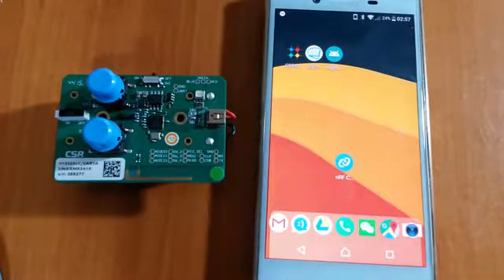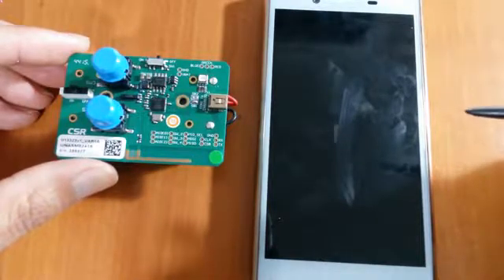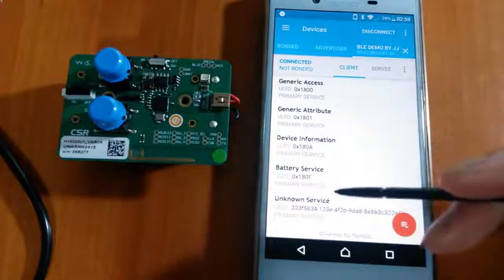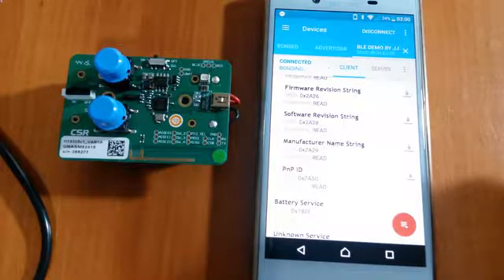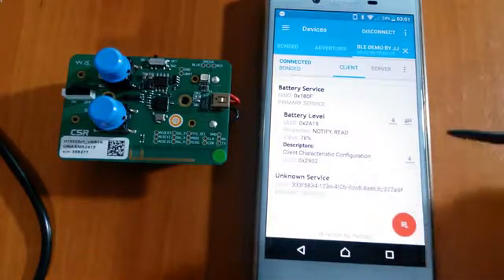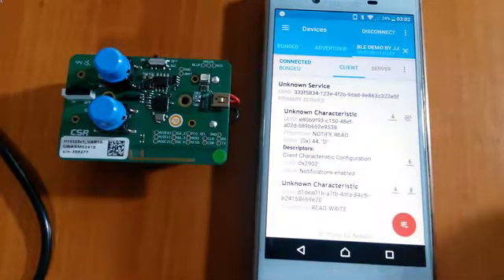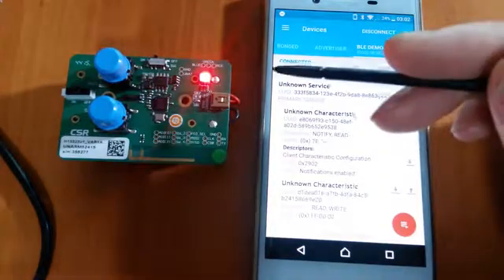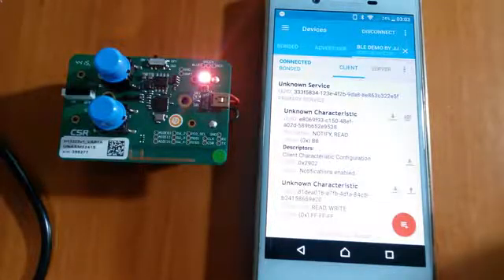CSR1010 Bluetooth Low Energy (BLE) demo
Using a CSR1010 development board to demo the basic server communications of BLE.